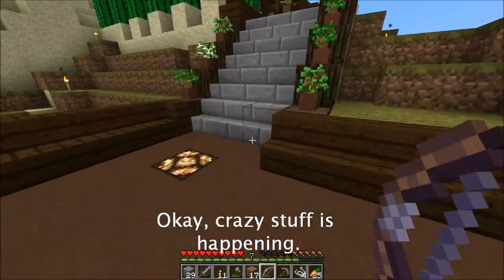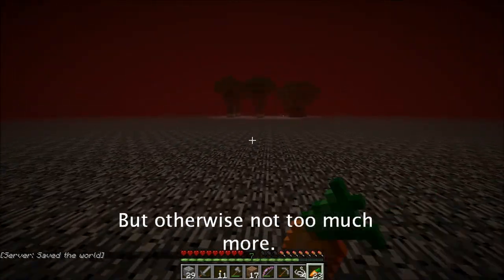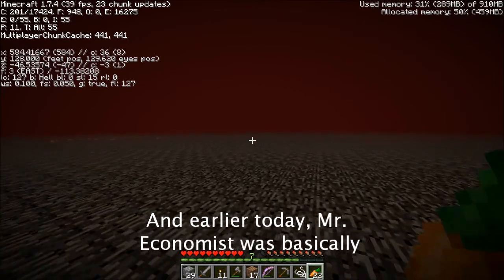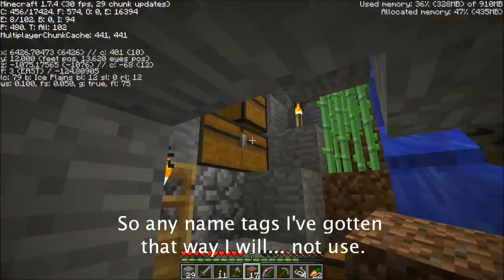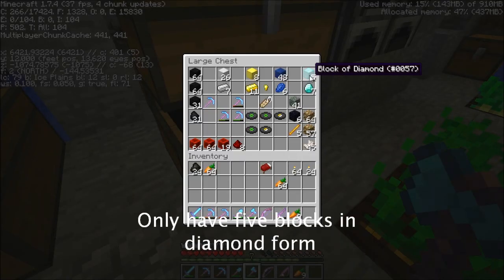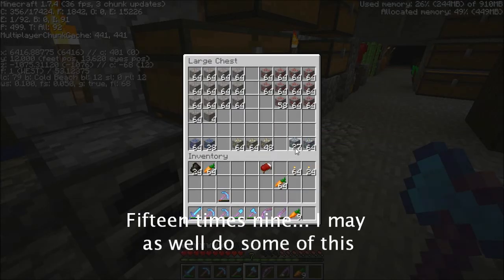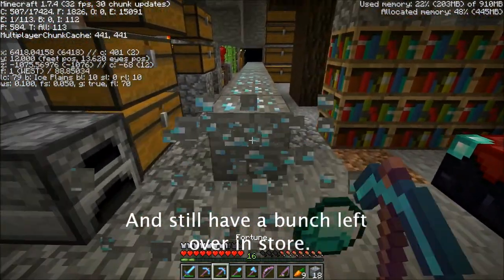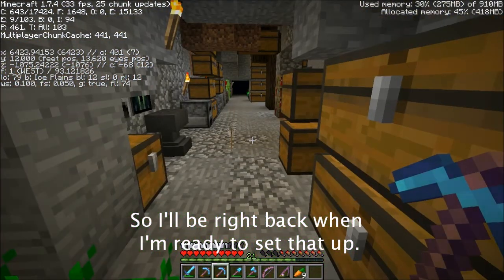Θmnislabs 10: Θverview of Plovers Few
I managed to break Windows Movie Maker.
Yes, I know that it's a bad program. I've used it because for me, it does what I need it to do. But I may look into better programs now...

Also, the title is a lie. There are many plovers.